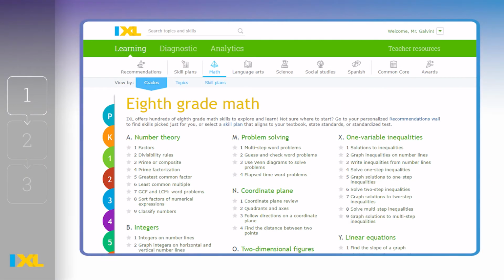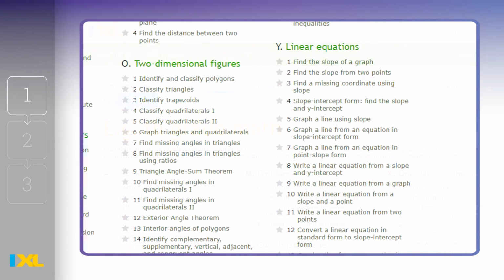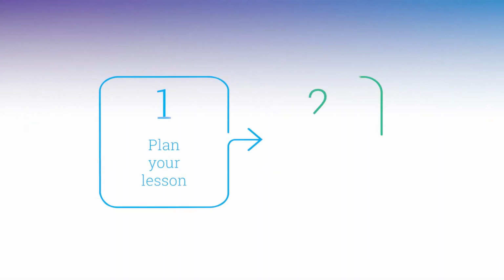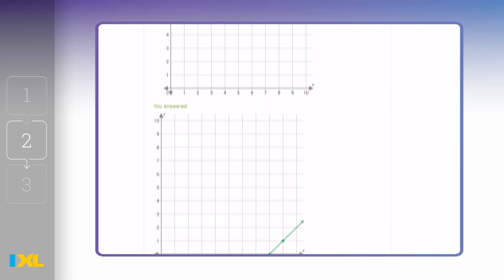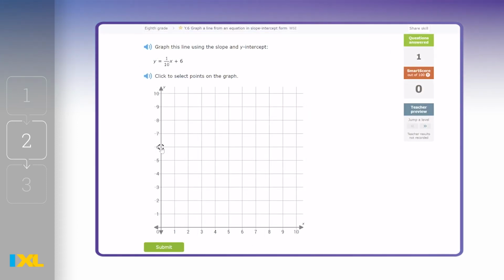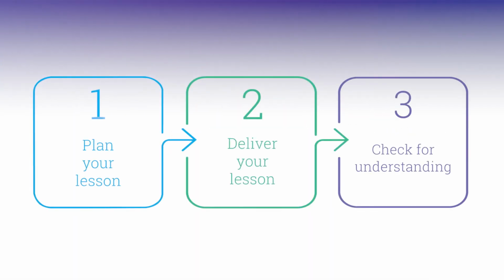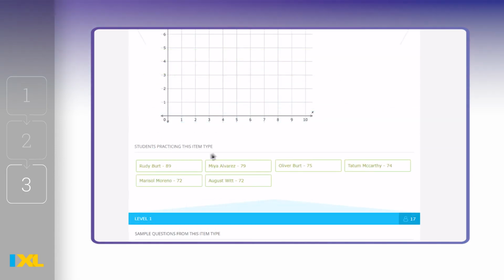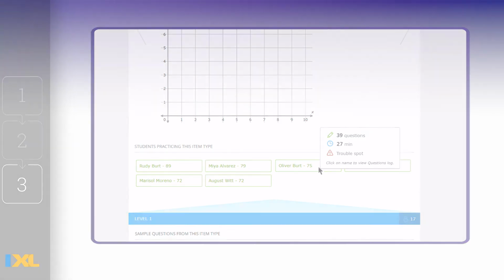Implementation guide: IXL for Whole Class Instruction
In this simple but effective implementation strategy, we'll show you how to use IXL's curriculum to model concepts for your whole class, then assign IXL skills to cement student knowledge.